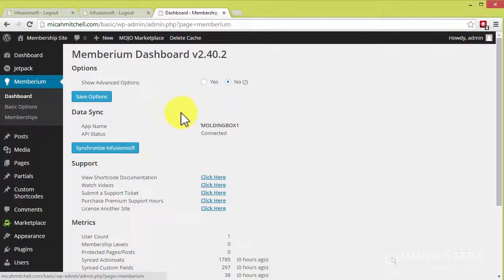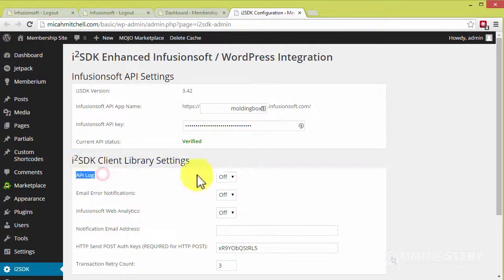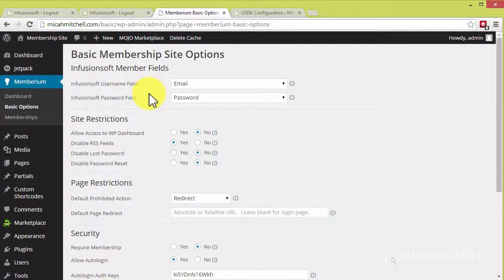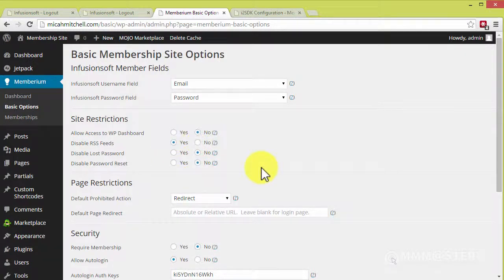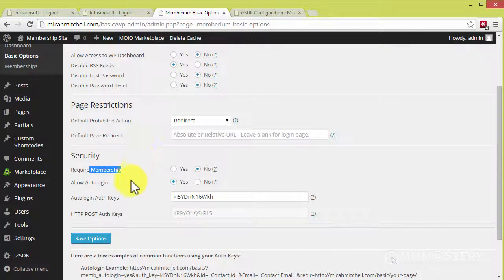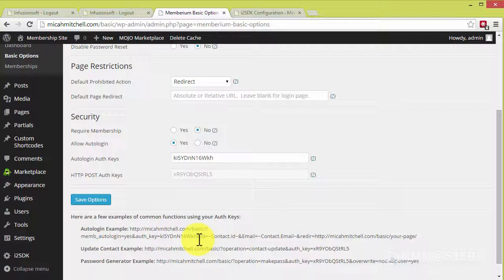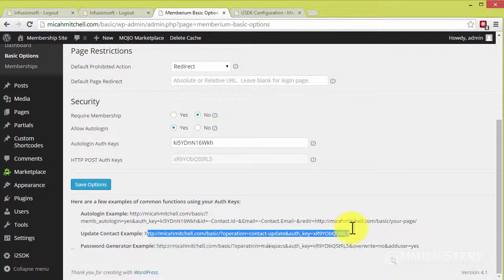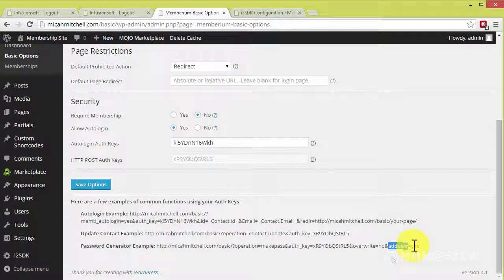Dashboard & Basic Settings of Memberium for Infusionsoft/WordPress Membership Sites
Learn how to install and configure the connection from Infusionsosft to WordPress with Memberium!